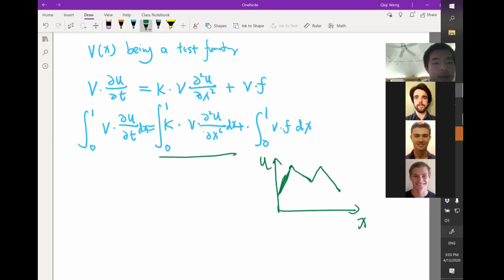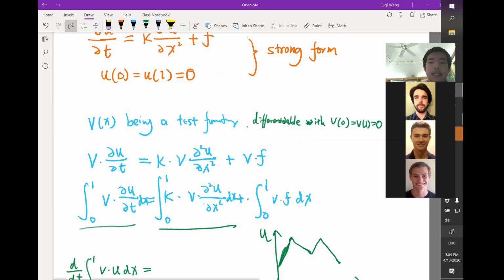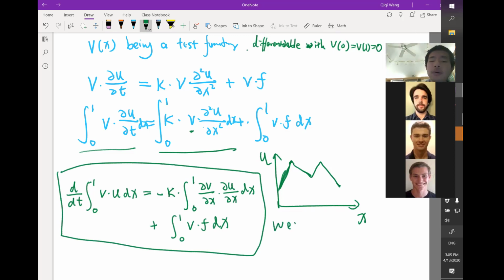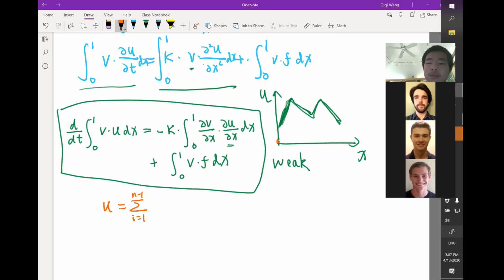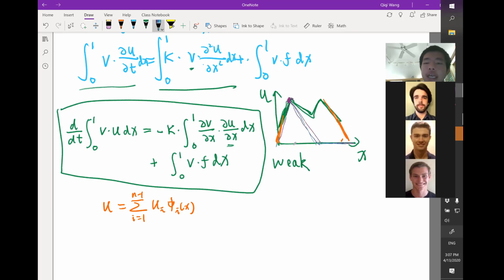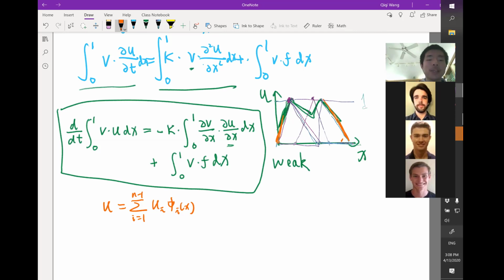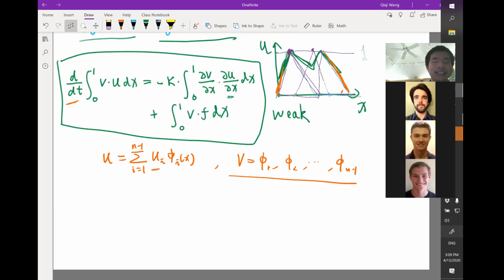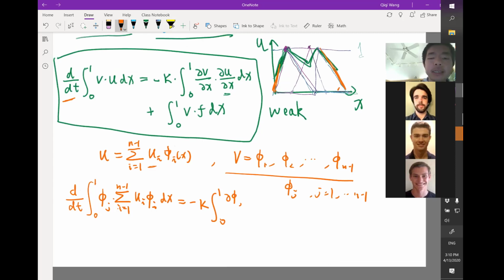Lecture14.04. Unsteady FEM derivation continues